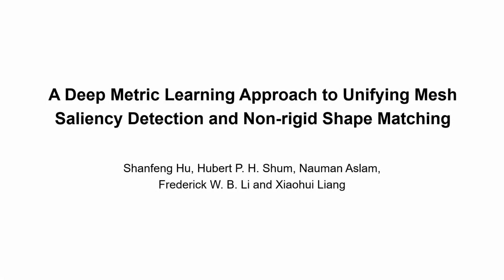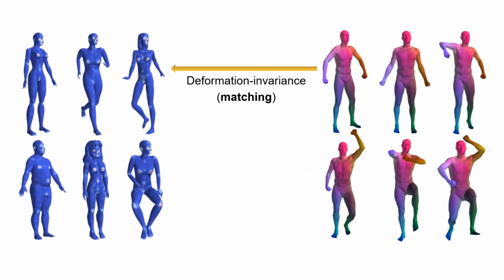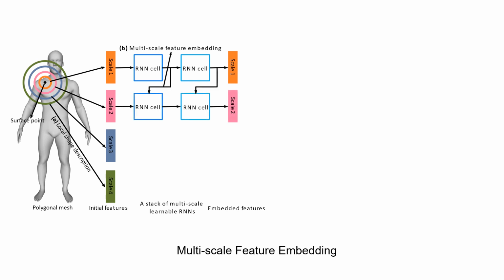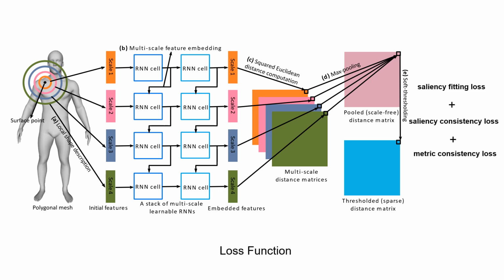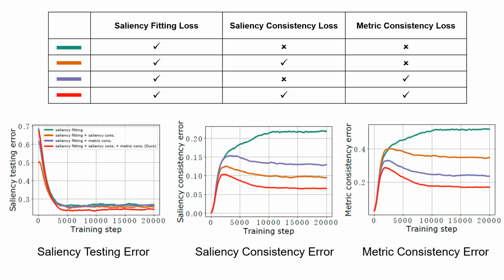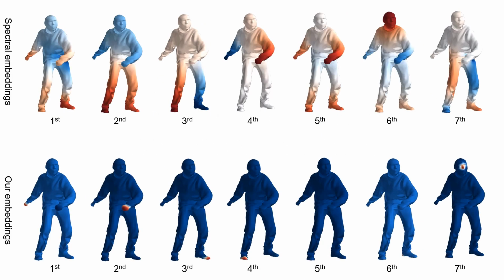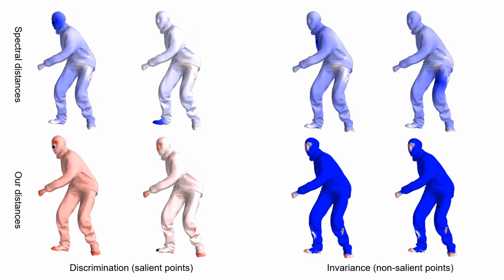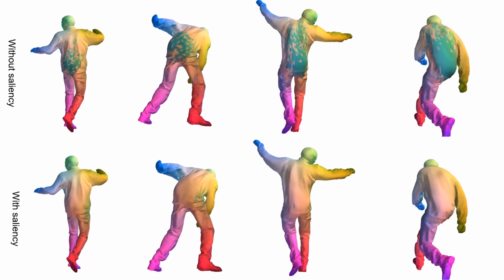TMM - A Unified Deep Metric Representation for Mesh Saliency Detection and Non-rigid Shape Matching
A Unified Deep Metric Representation for Mesh Saliency Detection and Non-rigid Shape Matching

Shanfeng Hu, Hubert P. H. Shum, Nauman Aslam, Frederick W. B. Li, Xiaohui Liang
IEEE Transactions on Multimedia (TMM)

In this paper, we propose a deep metric for unifying the representation of mesh saliency detection and non-rigid shape matching. While saliency detection and shape matching are two closely related and fundamental tasks in shape analysis, previous methods approach them separately and independently, failing to exploit their mutually beneficial underlying relationship. In view of the existing gap between saliency and matching, we propose to solve them together using a unified metric representation of surface meshes. We show that saliency and matching can be rigorously derived from our representation as the principal eigenvector and the smoothed Laplacian eigenvectors respectively. Learning the representation jointly allows matching to improve the deformation-invariance of saliency while allowing saliency to improve the feature localization of matching. To parameterize the representation from a mesh, we also propose a deep recurrent neural network (RNN) for effectively integrating multi-scale shape features and a soft-thresholding operator for adaptively enhancing the sparsity of saliency. Results show that by jointly learning from a pair of saliency and matching datasets, matching improves the accuracy of detected salient regions on meshes, which is especially obvious for small-scale saliency datasets, such as those having one to two meshes. At the same time, saliency improves the accuracy of shape matchings among meshes with reduced matching errors on surfaces.